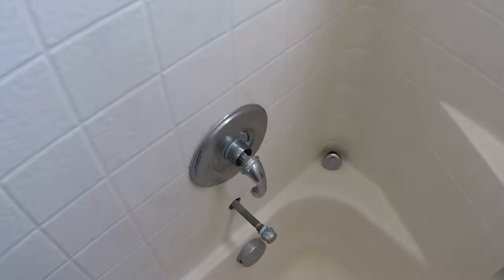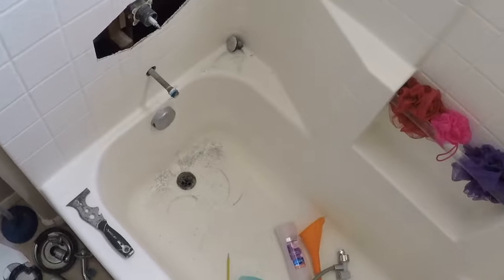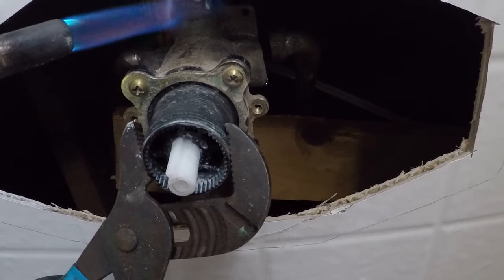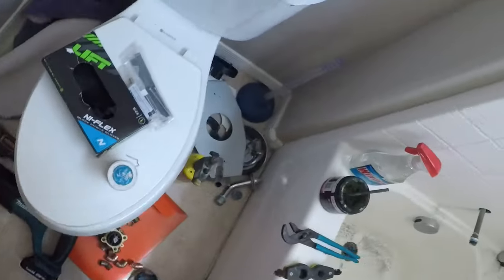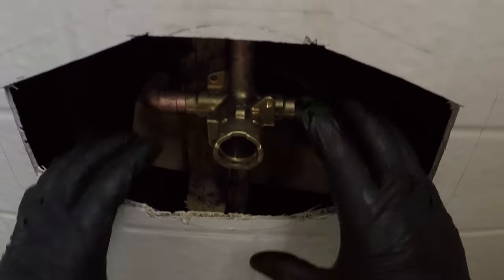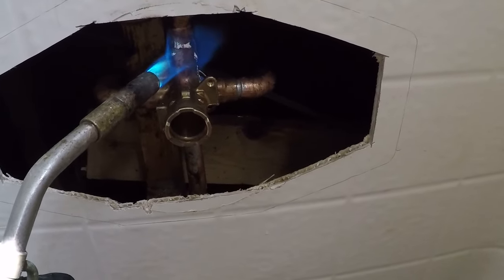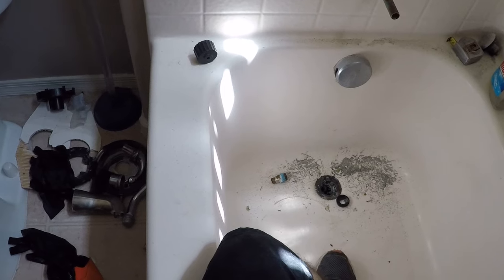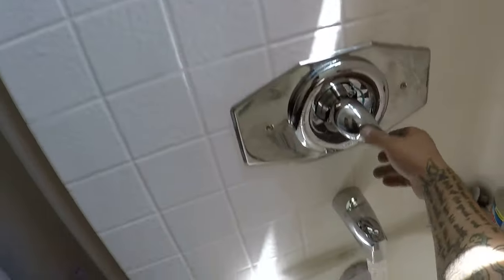How To Replace A Shower Valve Through Fiberglass - Gilbert, AZ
Plumbing Express
The Price-Matching Plumber
One Call Beats Them All!!

24/7 VALLEY WIDE SERVICE
RESIDENTIAL, COMMERCIAL, Multi-Housing